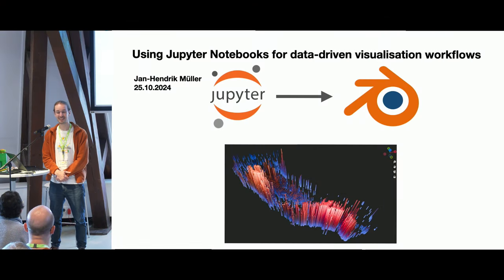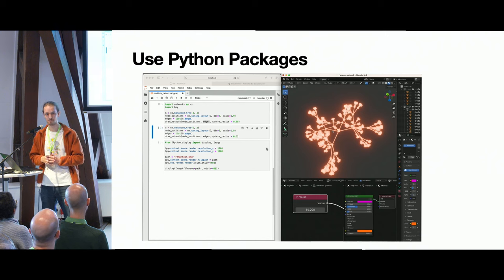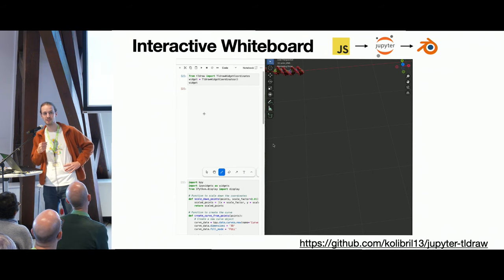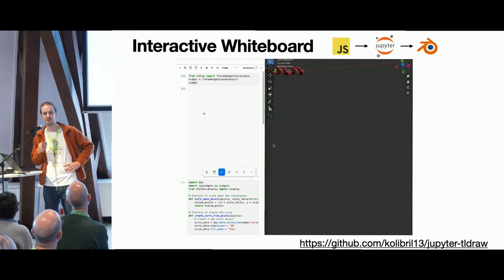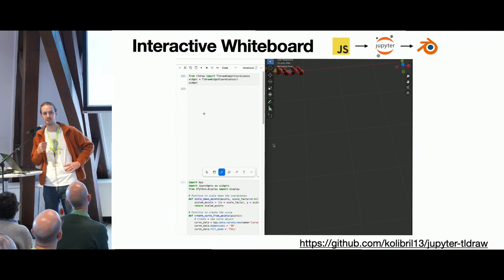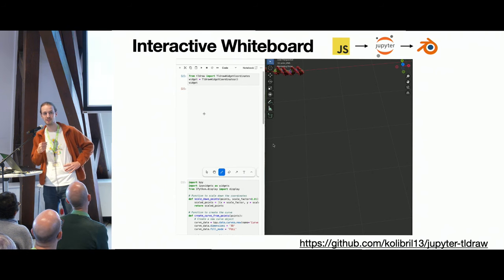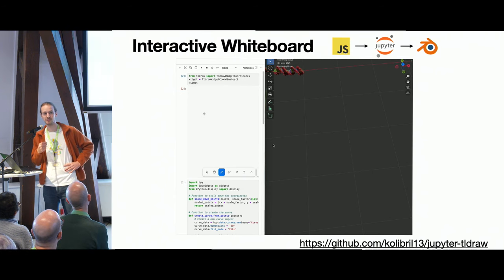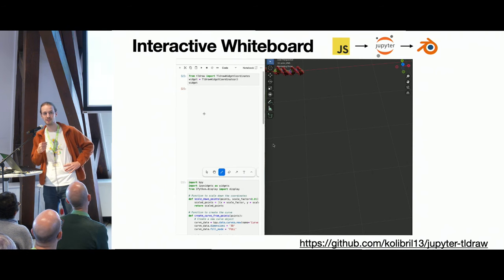Using Jupyter Notebooks for data-driven visualisation workflows — Blender Conference 2024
"Using Jupyter Notebooks for data-driven visualisation workflows" by Jan-Hendrik Müller
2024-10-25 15:00 at the Felix Meritis, Amsterdam, attic. —